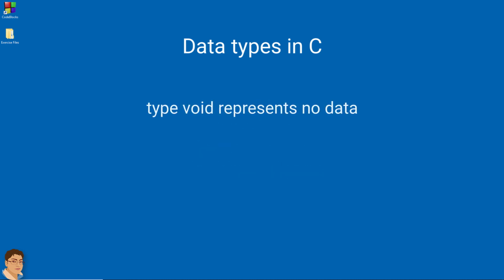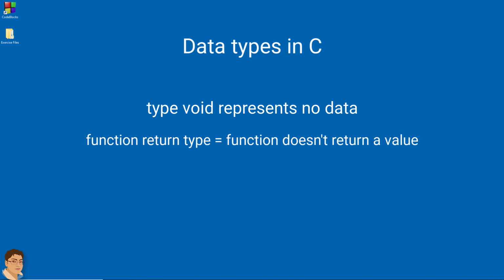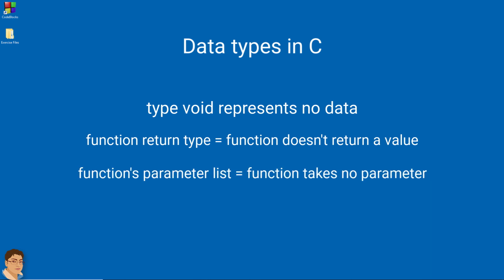Data Types in C | C Programming Tutorial for Beginners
In this video, we'll discuss the various data types available in C. How many foundational data types C has? The basic C data types form the basis of which other data types? What is sizeof() operator used for? What are char, int, float, double, and void, respectively? What are the 3 situations in programming void is used? What are type modifiers in C? The list of modifiers in C. List all valid data type combinations along with their size in bytes and the range of values that they can support.